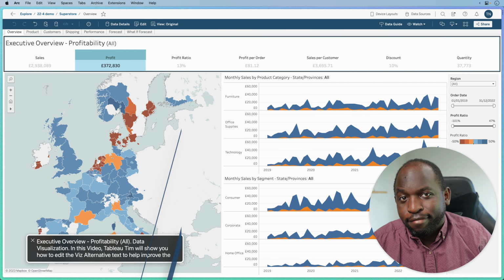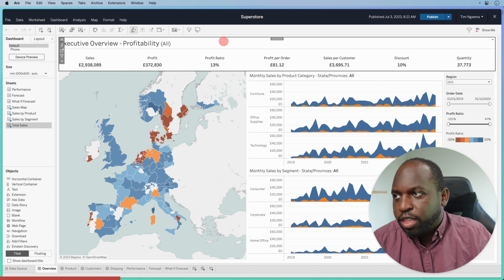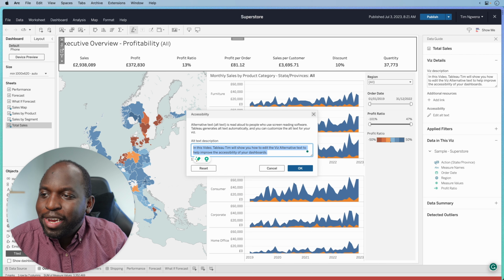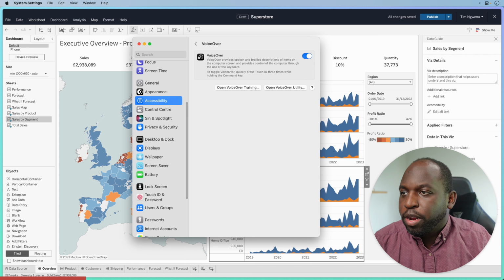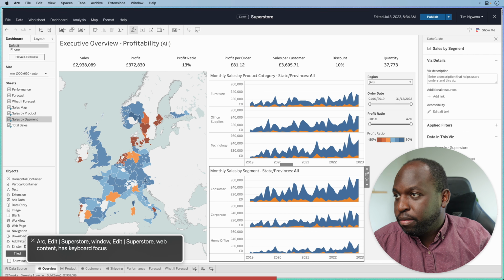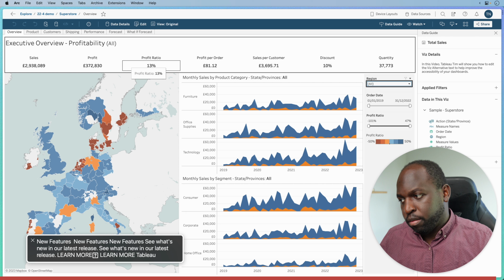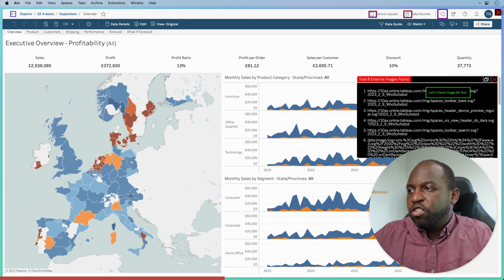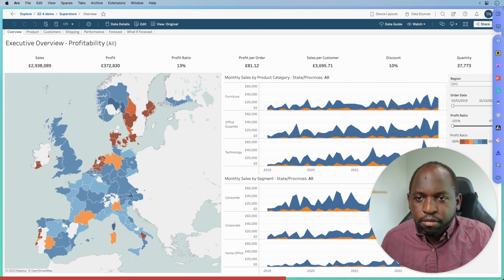Editable viz alt text for Accessibility | New in Tableau 2023.2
You can now edit automatically generated alt text. By default, Tableau provides automated screen reader text, ensuring there's a description to be announced by screen readers for all online visualizations, including client and server-side rendered and embedded visualizations. Now, content authors can edit the alt text from either the Data Guide panel or by selecting Accessibility in the Worksheet drop-down. Authors can add up to 2500 characters of alt text, providing deep insight into the contents of the visualization.

Timestamps
0:00 Intro
0:13 What is Vix Alt text used for?
0:53 How to add viz alt text
2:07 What happens if you don't enter any?
2:56 Using Voiceover on Mac OS
5:13 Some general thoughts